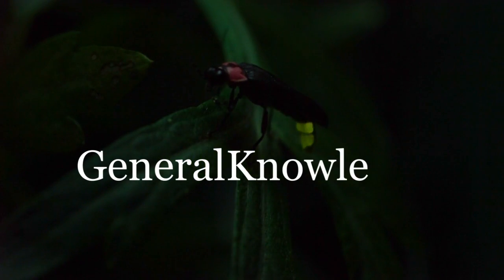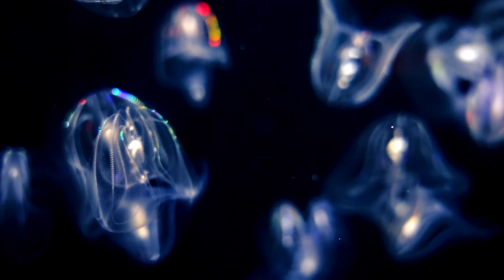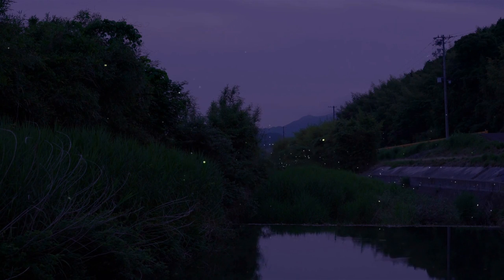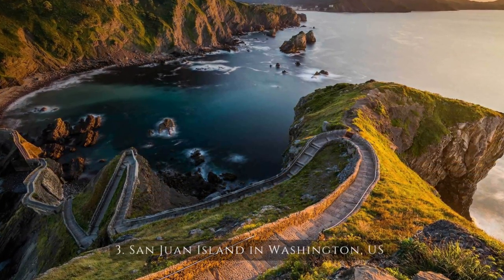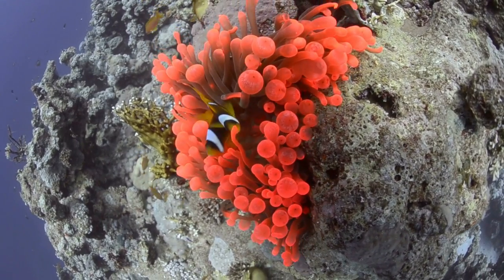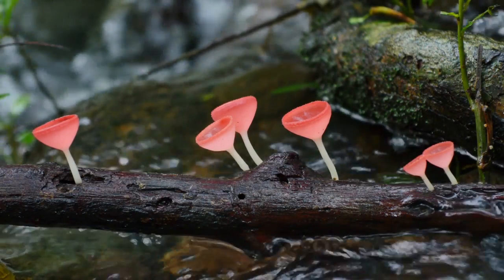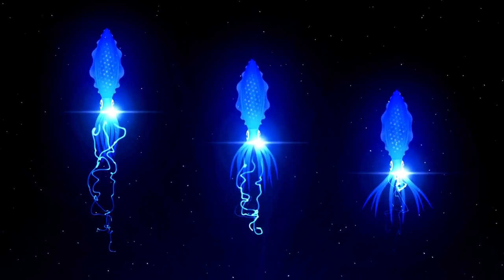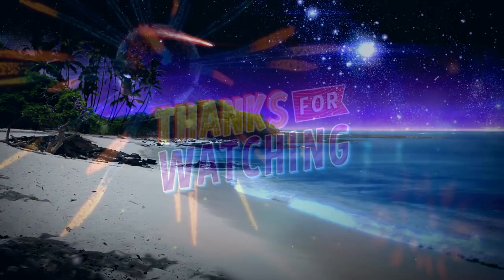''The Fascinating World of Bioluminescent Creatures''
The world of bioluminescence is full of wonder and mystery. Bioluminescent creatures, from fireflies to deep-sea dwellers, have evolved unique ways of producing light to attract prey, deter predators, and communicate with others. Join us as we delve into the fascinating science behind these glowing organisms and explore the diverse ways they have adapted to their environments. Get ready to be amazed by the shimmering beauty of the bioluminescent world!